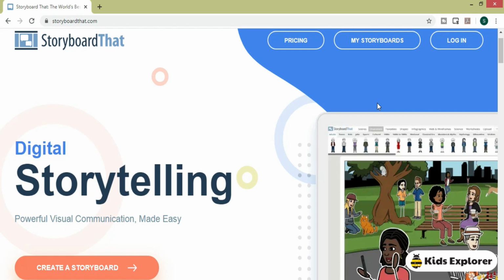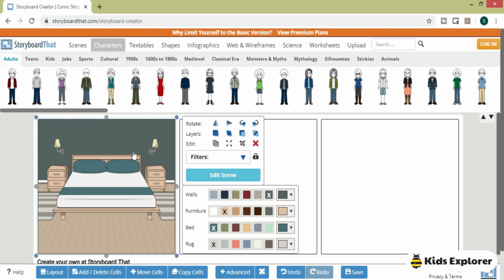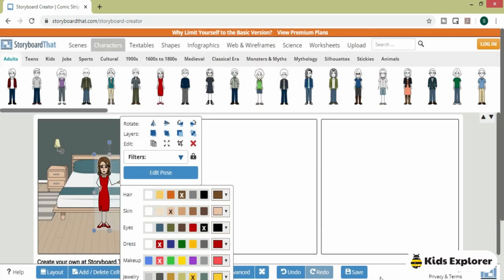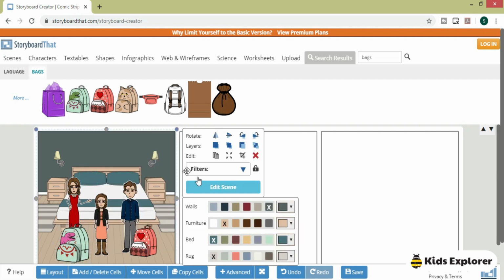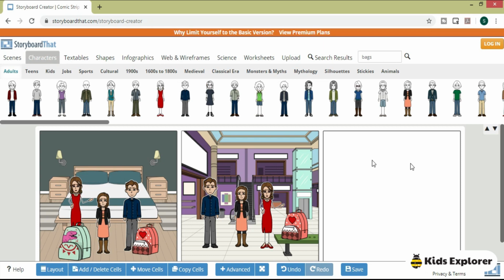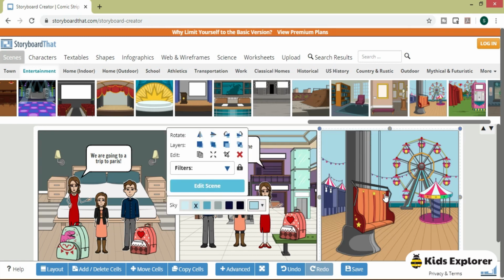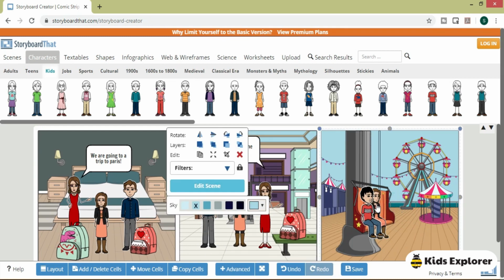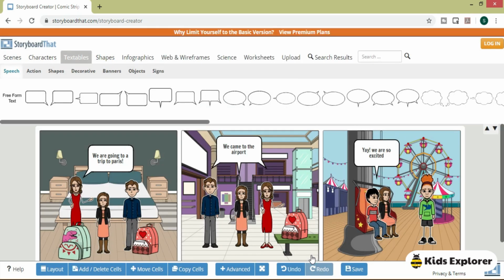How to use Storyboard That Step by Step Guide | Getting Started with Storyboard That | Kids Explorer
Hi friends my name is Sejal and this quick and fun video will teach you how to start using the Storyboard That storyboard creator! Learn how to drag, drop, upload, flip, pose and more.
Storyboarding is all about clear communication of your vision. Storyboards can help you construct your film, plan your shots and your edit, and visually communicate what you want to the rest of your team.